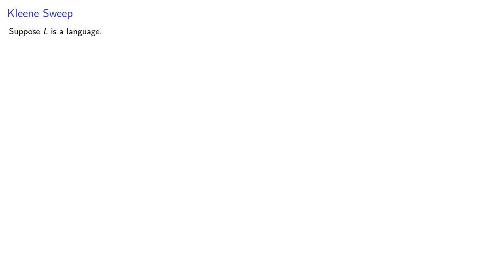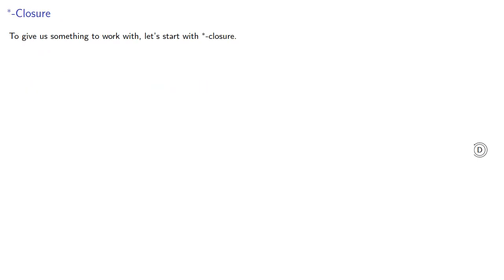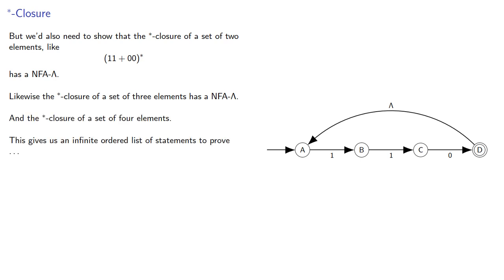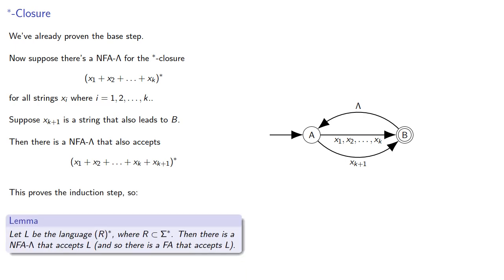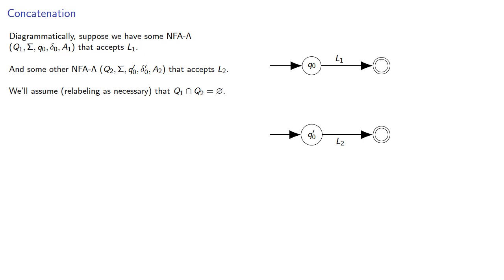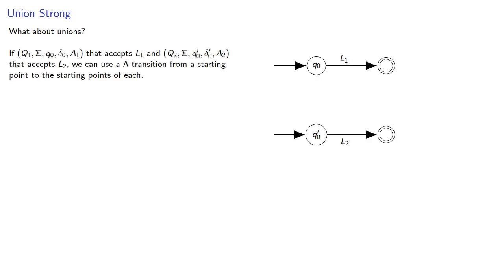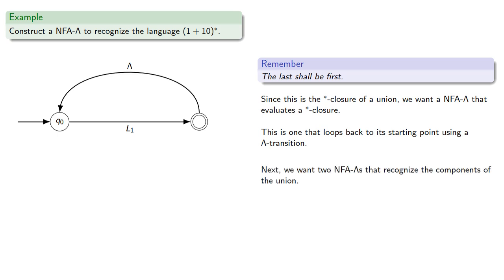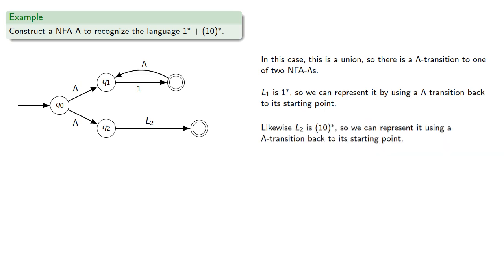Introduction to Kleene's Theorem